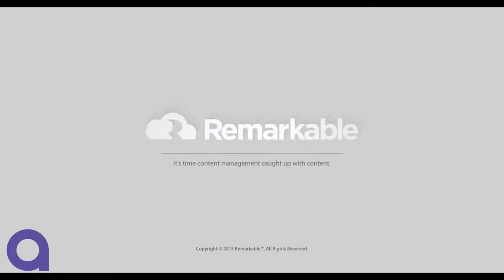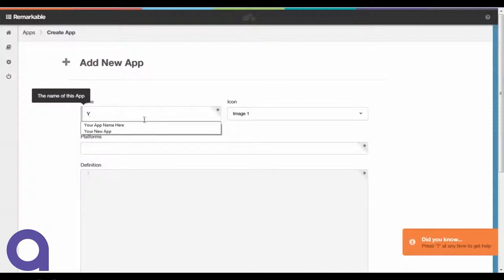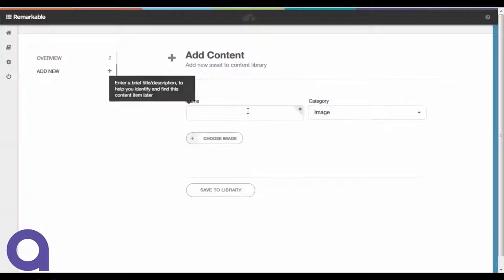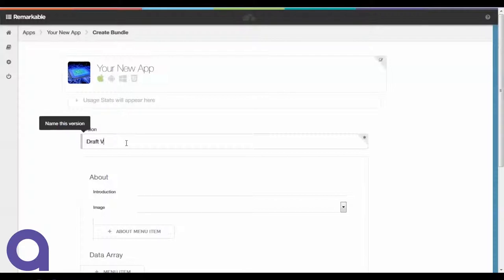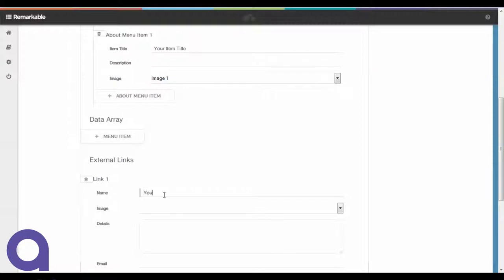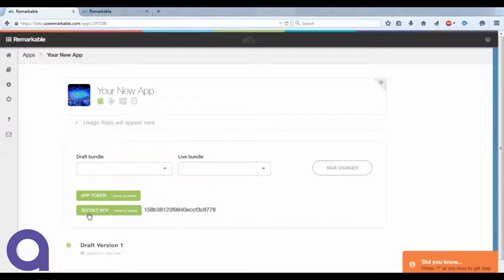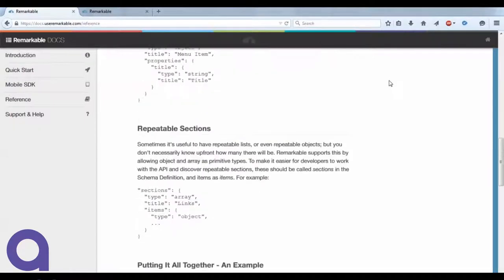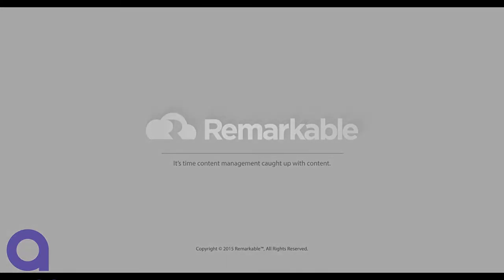Remarkable.com How to video, App Installation video by amilneal.com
· Motion Graphics
· Graphic Design
· VFX
· Web Design & Development
· Web apps
· Videography & Photography